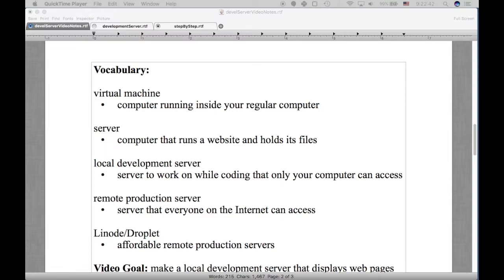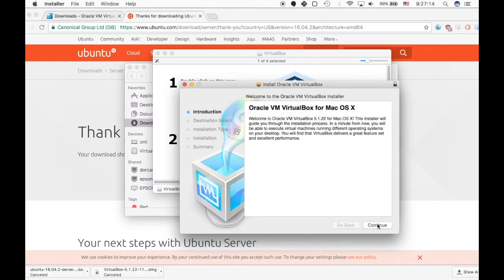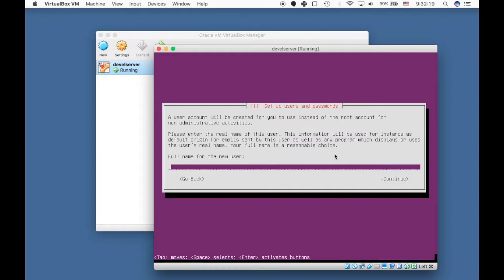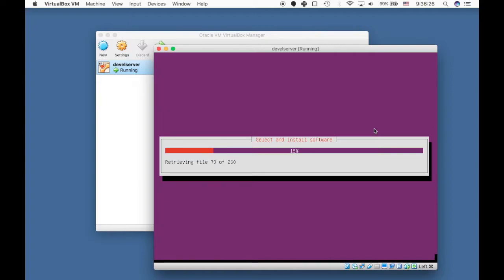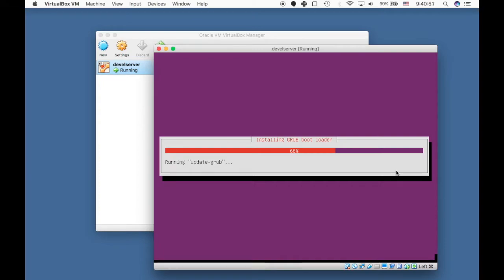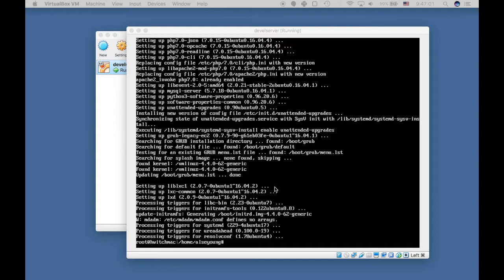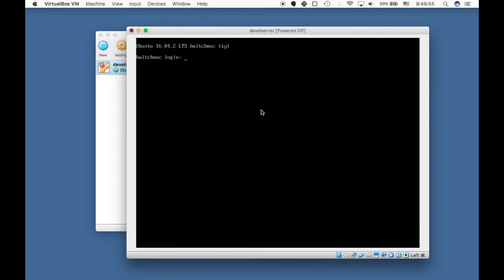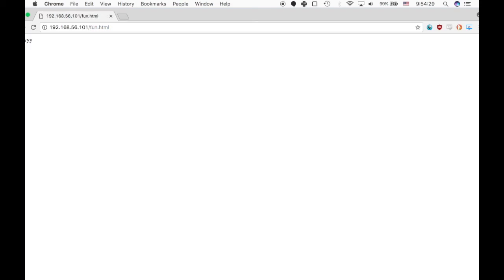Make a Local Development Server for Free in 30 Minutes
Mistake: I made a mistake at 25:37.  I correct it in the video later on, and it is correct below as well.  In the video, I wrote auto enp0s3, when it should have been auto enp0s8.

So I spent all day learning how to do this, and I hope that this video will save you a lot of time.  This is my first ever YouTube video: I figured I’ve been using resources like these for pretty much my whole life, it’s now time to give back.

This is for anyone who wants to run a local development server from a virtual machine.  You’ll create a webpage on your regular computer, send it to your server on your virtual machine, and then you’ll be able to see that webpage on a browser in your regular computer.

You might be wondering “why bother with a development server at all?  Why not just write my files on my computer, test them out on my web browser, and then send them off to my production server?”

One reason that you might want a local development server in addition to your computer and your production server is that sometimes what runs on your computer, does not run the same way on your server.  Having this middle man step of the local development server gives us another way to test the code we write and how it displays on the internet.

The other reason that you might want a local development server in addition to your computer and your production server is that you want as little downtime on your production server as possible.  What if the new file you uploaded onto the production server messes it up to the point where the whole server fails?  Now nobody can get on your website.  Having that local development server will help reduce the number of these kinds of problems.

Please email or comment on this video if there are any suggestions, questions, or corrections you have.  I am definitely open to all of it.

Setting up vboxnet0:

Within VirtualBox, go to Preferences, Network, Host-only Networks, Add a Host-only Network

Adapter
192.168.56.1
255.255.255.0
blank
0

DHCP Server

Make sure Enable Server is checked

Listing network information in Ubuntu:

ifconfig

ifconfig -a

Editing that interface file:

nano /etc/network/interfaces

# The primary network interface
auto enp0s3
iface enp0s3 inet dhcp
auto enp0s8
iface enp0s8 inet dhcp

Allowing SSH Access in Ubuntu:

nano /etc/ssh/sshd_config,

# PermitRootLogin without-password
PermitRootLogin yes

Thank you to everyone who makes articles and videos like these.  I’ve read and watched your stuff, what feels like, my whole life, and this will not be the last time I give back.  Thank you especially for the author and commenters of this and this
Whether you succeeded or not, thank you for reading and watching.